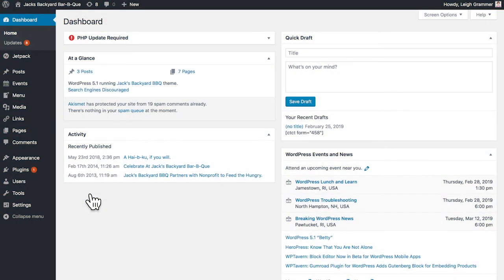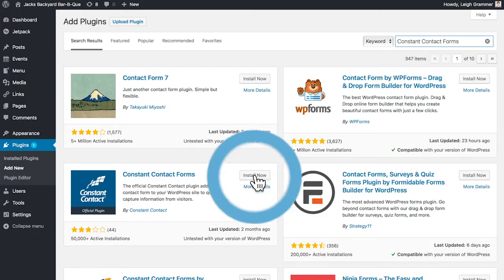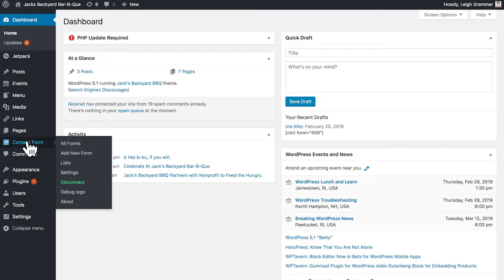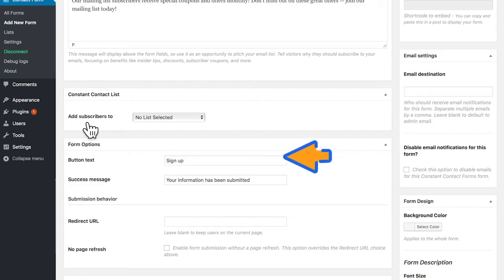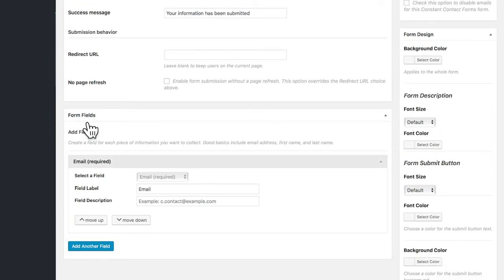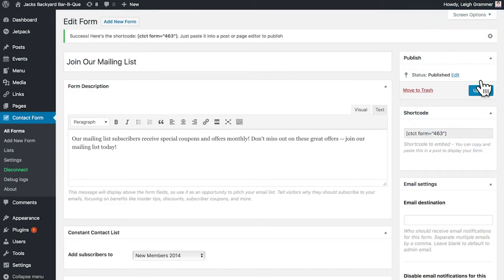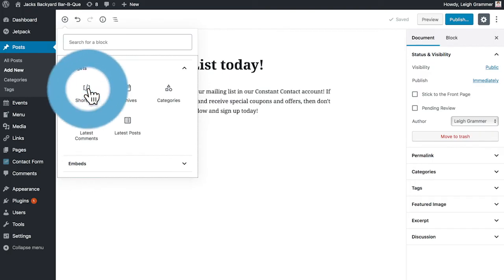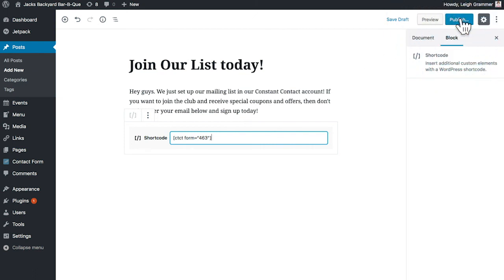Using Constant Contact Forms for Wordpress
Use Constant Contact Forms for WordPress to engage with your WordPress website visitors and grow your contact list